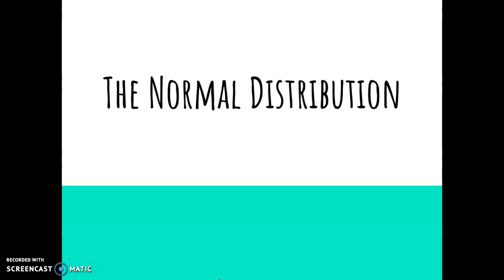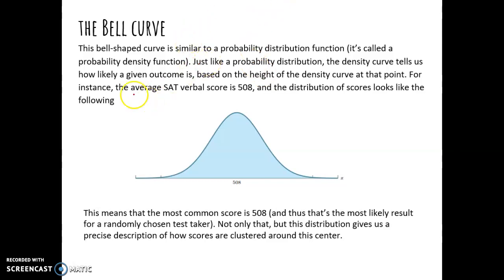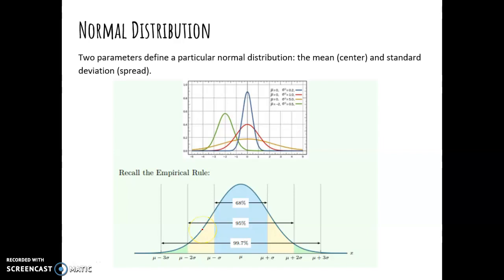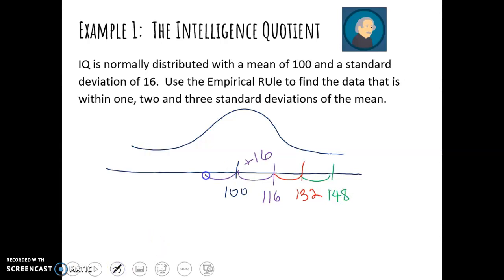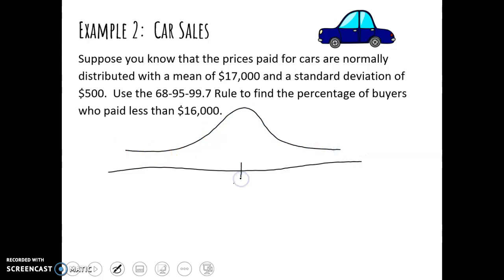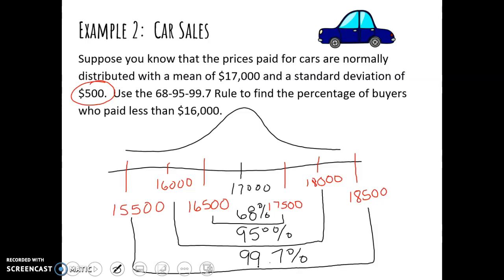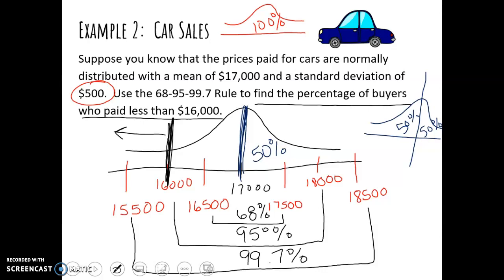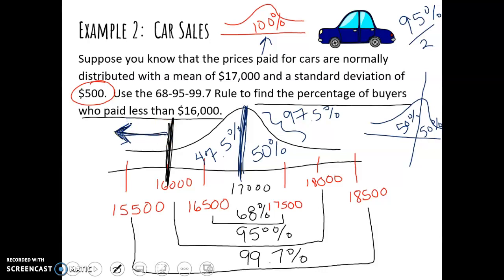The Normal Distribution Part 1